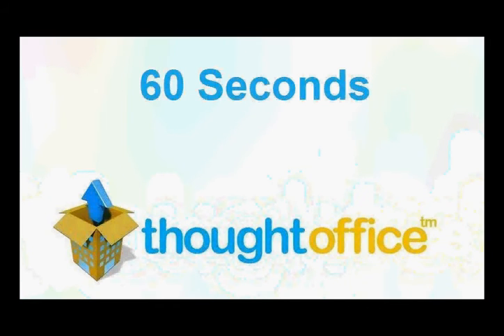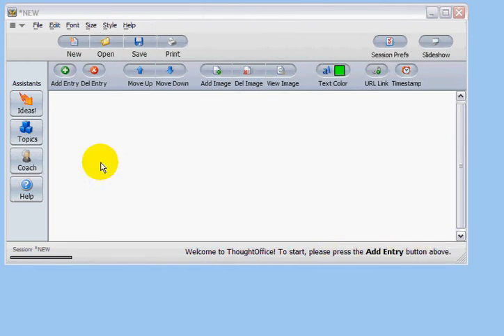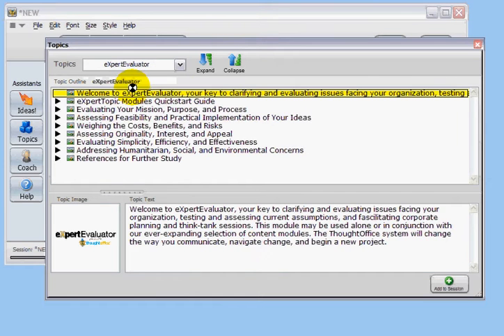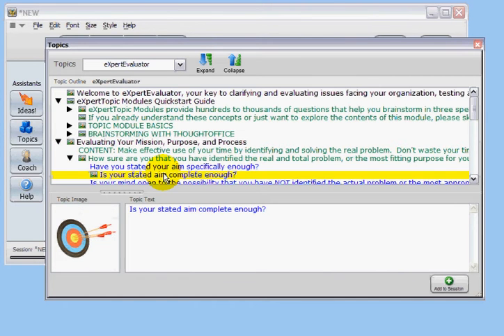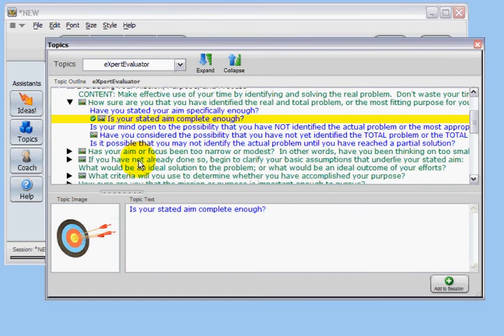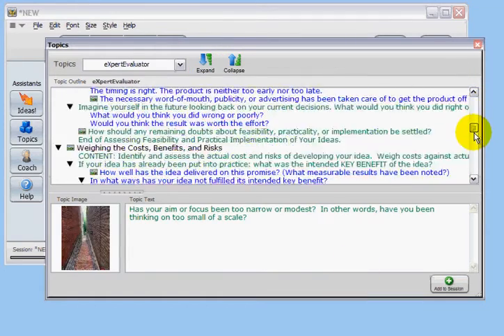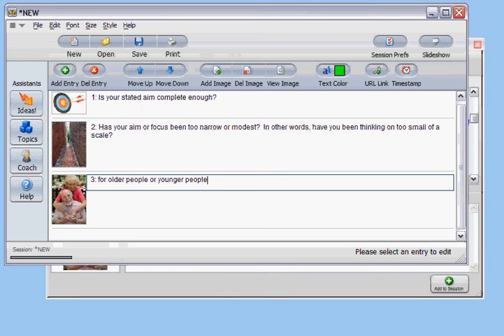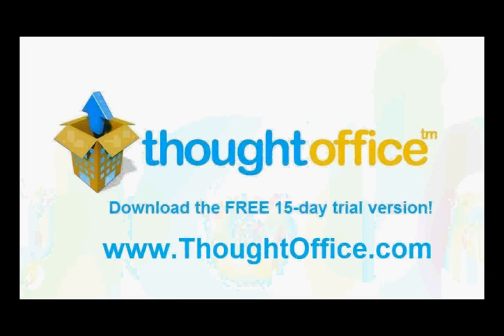Drill Down to Creative Solutions with the ThoughtOffice Topics Browser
This new ThoughtOffice video will show you how to use the Topics Browser to go prospecting for the innovative ideas you need to solve your tough problems, or grow your business to the next level.